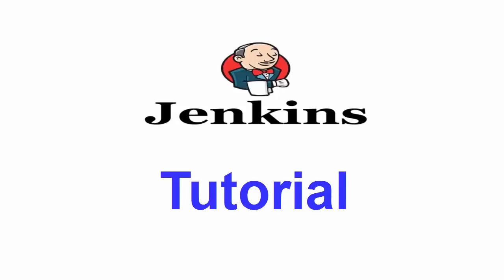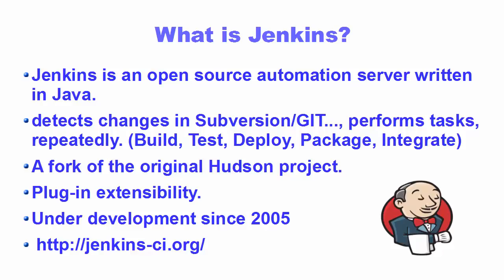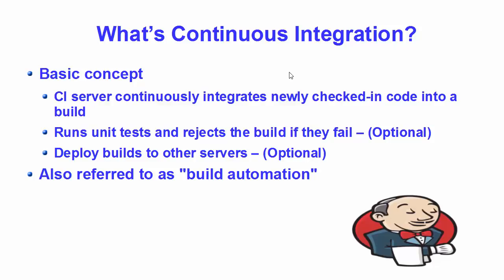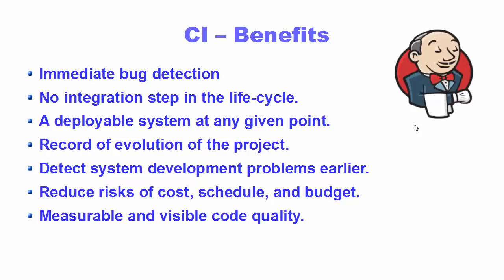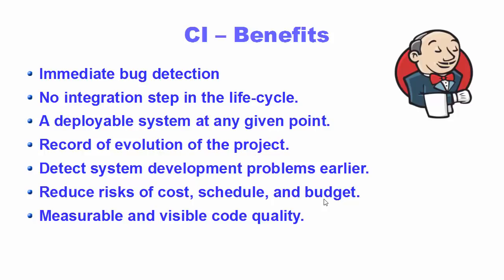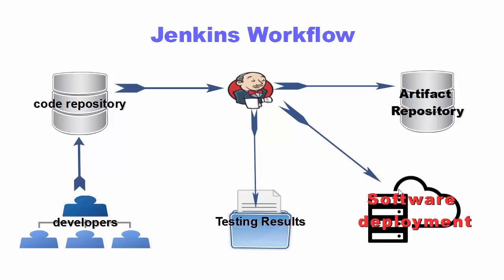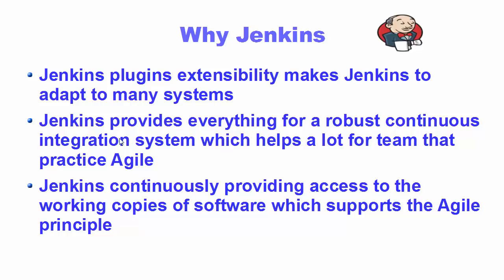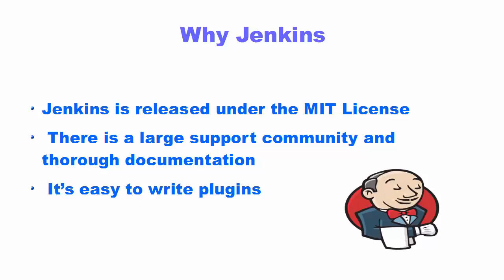Jenkins Tutorial For Beginners 1 - Introduction to Jenkins